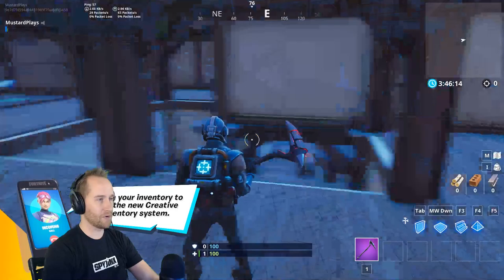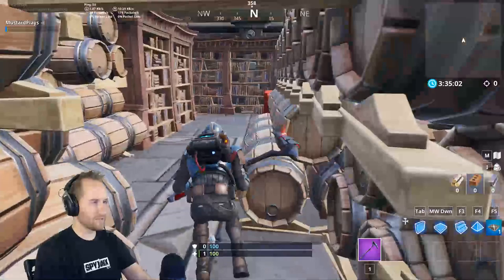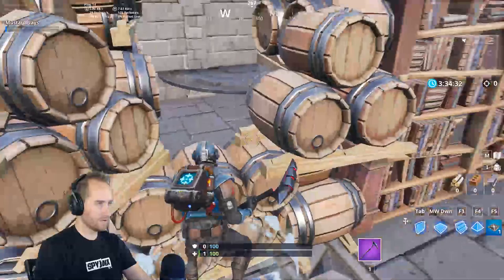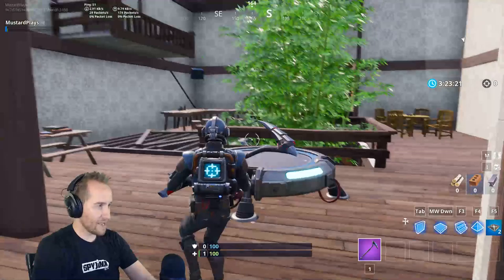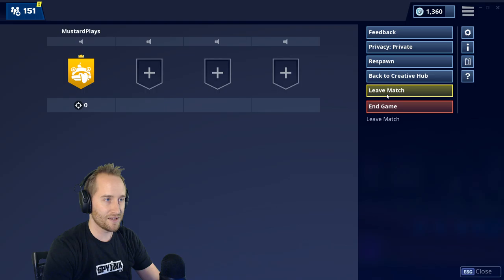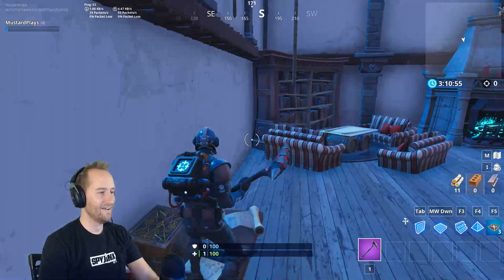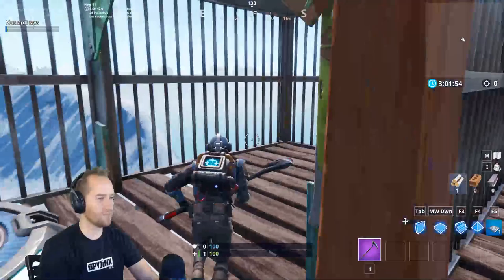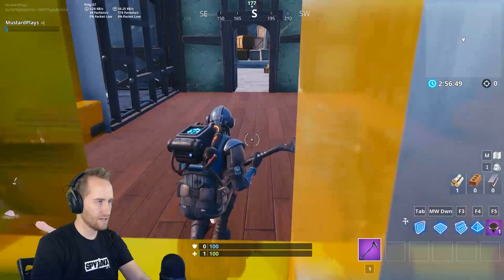Solving Skinzofrene's X-Brain Escape Game in Fortnite Creative Mode!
Solving Skinzofrene's X-Brain Escape Game in Fortnite Creative Mode! FINDING THE CONCEALED ITEMS IN THE X-BRAIN WILL BE NECESSARY TO FLY TO LIGHT! Help me get of of this Fortnite Escape Maze!

I play a lot of music by Qumu in the intros of my stream, give him a follow here!

Most of the background music I listen to is founds

STREAM CHAT RULES:
1. Remember, we are a family in this stream. We treat other with respect even if their opinions differ from our own. You can have different opinions without cutting someone else down.
2. No swearing.
3. No dirty jokes.
4. Be nice.
5. No spam please (NO CAPS)
6. Please chat in english.
7. No Self Promotion
8. Please don't ask to play with me, I will invite those I play with.
9. Have fun!

Escaping the Massive Dungeon Prison 2 Escape Deathmaze in Fortnite Creative Mode!